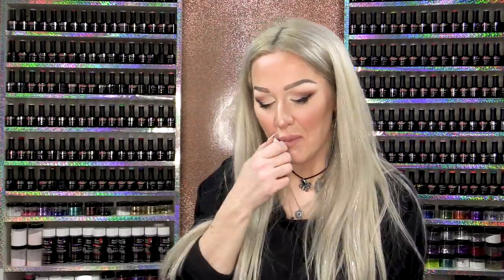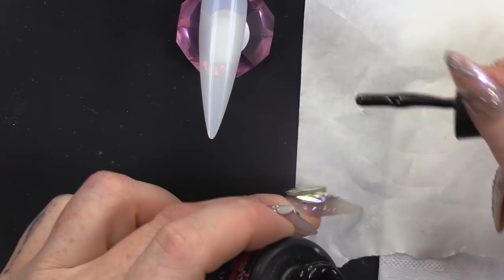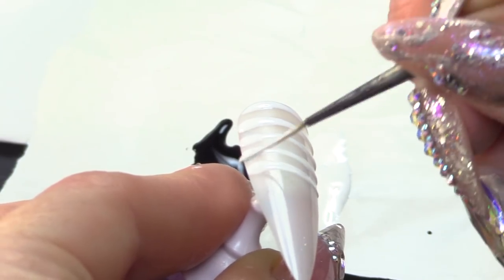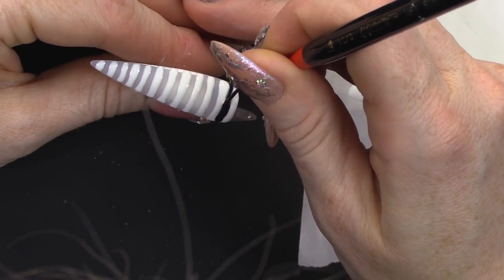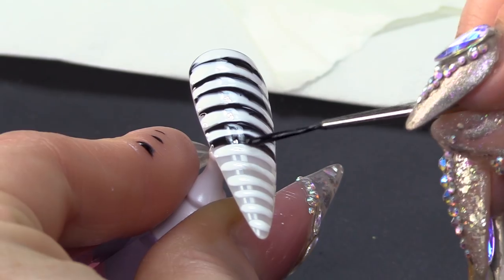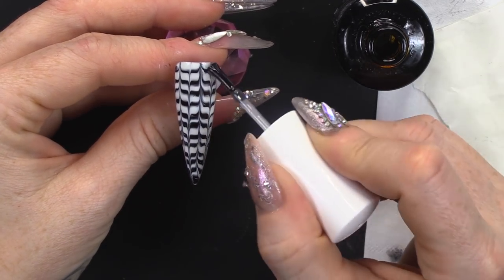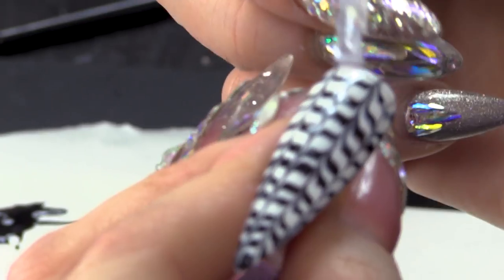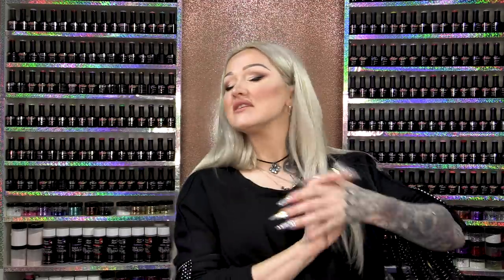HOW TO DO A DOGTOOTH NAIL DESIGN - QUICK & EASY TUTORIAL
Hi guys

In todays video, we are going to do do a dogtooth design which is exactly like my absolute favourite outfit I used to wear many moons ago, which was dog tooth and zebra patterned, I used to think it looked gorgeous, can you imagine! I think it would look amazing on a nail, so maybe I'll do that in the future.

This design is going to use snow white and serious black, but you cannot do it with the brushes that come with the bottles, you will need a long skinny brush if you want to do it correctly, first I am going to add the snow white and create stripes side to side all the way down the nail, don't forget to leave gaps between the polish for the black to go in between, Once you have done this you can start on the black which like I said will go in between the white where you have left the gaps, If you watch the video you can see the technique I use to give the dog tooth effect using the brush to bleed the colours into eachother from top to bottom.

Once I'm done I will cure it and go over with the Urban Graffiti top coat. Now it's time to Add some sparkle, not too much just a little which I will stick on using the Mega Gloss.

Right guys I hoped you enjoyed todays video and the design that takes me back to my AWFUL! fashion years, Don't forget to Subscribe, Give us a Thumbs up and comment below on your thoughts.

Love,

Kirsty xxxx

Instructions:
1.Go to the video that you want to contribute closed captions to.
2.In the player, select the gear icon .
3.From the drop-down menu, select Subtitles/CC , then Add subtitles or CC.
4.Select the video's language.
5.Play the video. When you get to the part where you want to add a caption, type your caption into the box.
6.Repeat this process for all the audio in the video, then click Submit for review.
7.You'll be asked if the captions are complete or if there's still more to be done. This helps us figure out if other contributors need to pick up where you left off. Choose No - Let others keep working on them or Yes - They're ready to be reviewed.
8.Click Submit.